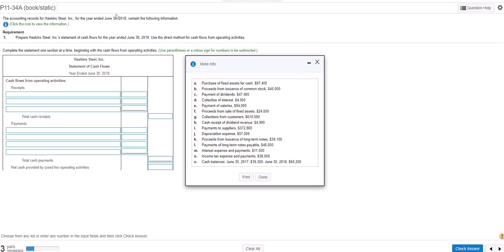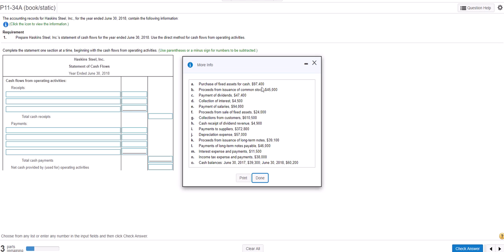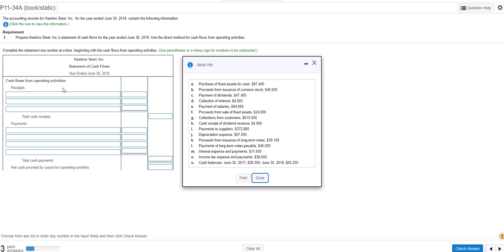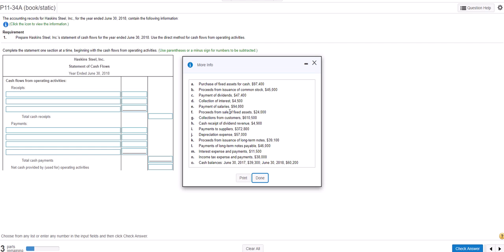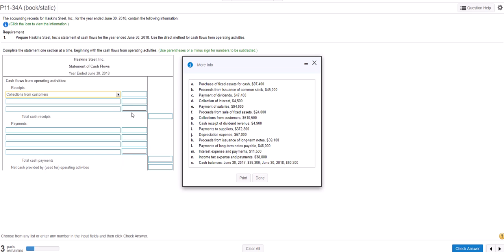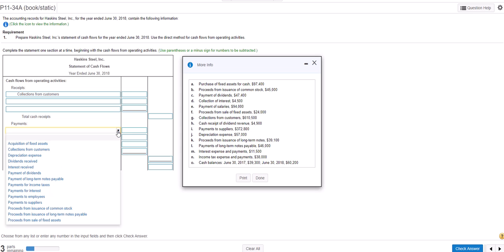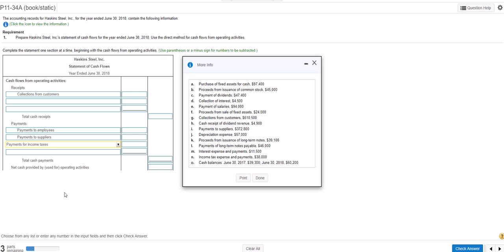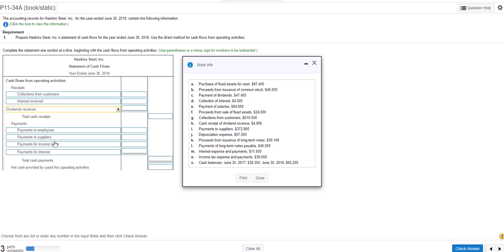PO11 34 SCF p1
SCF Operating Activities